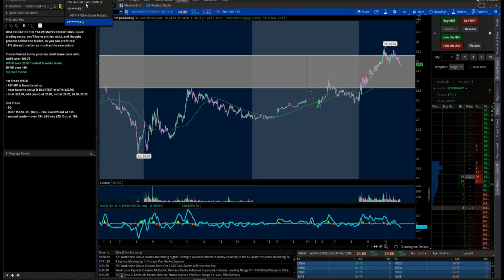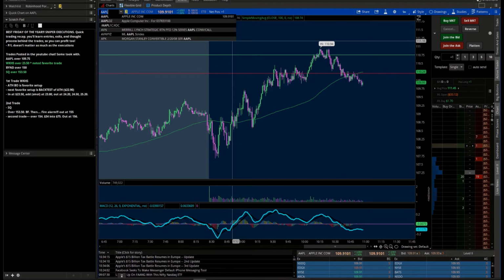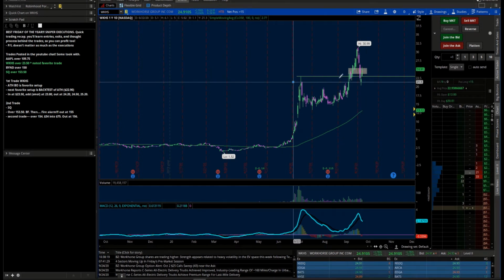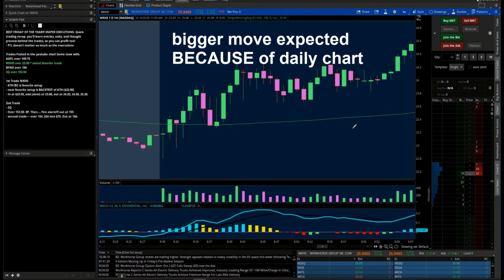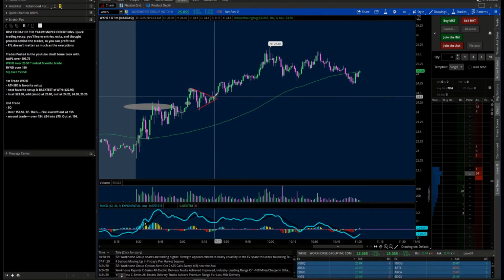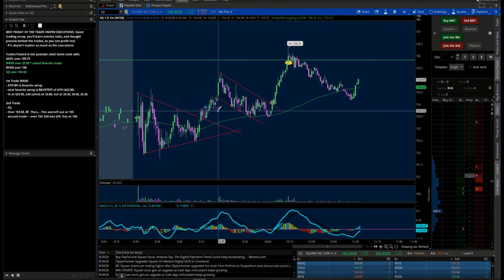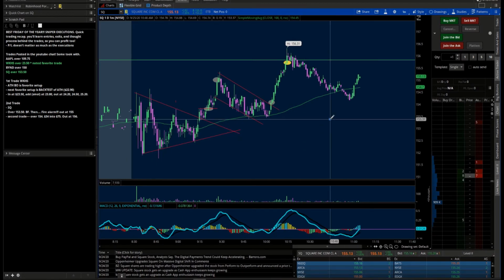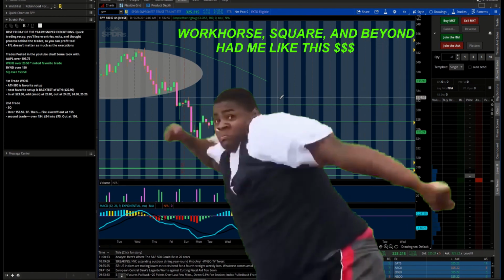WORKHORSE BATTERIES! SQUARE UPGRADED AGAIN! BEYOND BULL FLAG ROUND 2! TRADE RECAP+SPY MOVING FORWARD